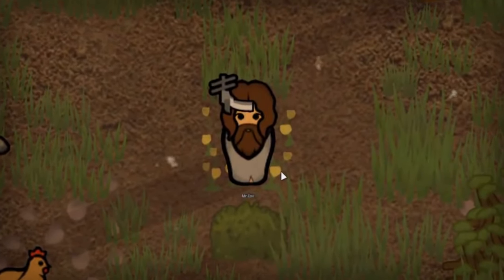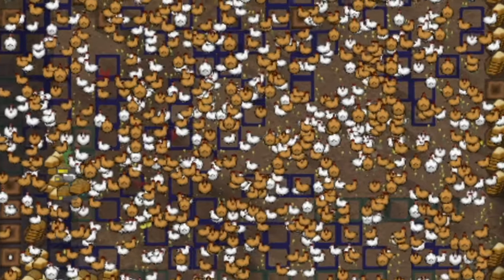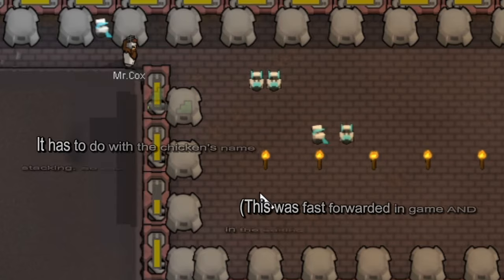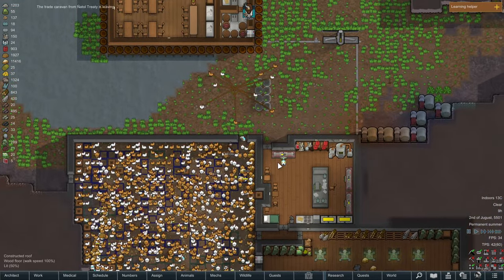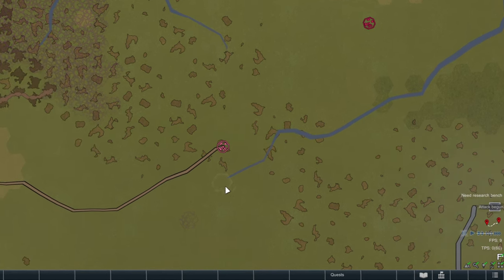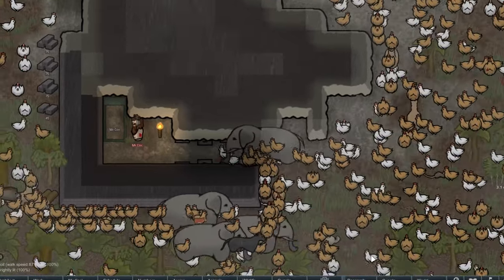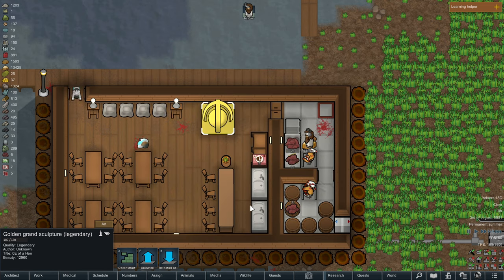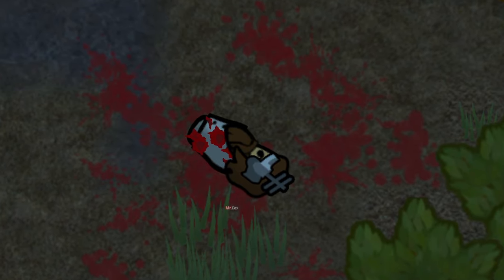RimWorld- How Many Chickens Is Too Many?! YOUR Ideas Fuel The Chaos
RimWorld | Mr. Cox Adventures

We jump back into the world of Mr. Cox. A man who knows nothing other than breeding and caring for chickens. In previous videos.. we raised upwards of 1,000 chickens. The community had some amazing suggestions and ideas.. so I put them to the TEST!

PLEASE CONSIDER SHARING THIS VIDEO. IT HELPS A TON :)

Vanilla + Biotech DLC

List of mods I use (not all are necessary for the making of this video):
1. Harmony
2. HugsLib
3. Hospitality
4. EdB Prepare Carefully
5. Defensive Positions
6. [FSF] Filth Vanishes With Rain
7. [SR] Factional War
8. A Dog Said... Animal Prosthetics
9. Animals Logic
10. Autocleaner
11. Auto-Cut Blight
12. Blueprints
13. Camera+
14. Character Editor
15. Chicken Nests
16. Childrens Drawings
17. CM Color Coded Mood Bar
18. Common Sense
19. Don't Block Door
20. Door Mat
21. Dubs Mint Menus
22. Geological Landforms
23. Graphic Chair Overhaul 2
24. Interaction Bubbles
25. Just Ignore Me Passing
26. Level Up!
27. LWM's Deep Storage
28. Mad Skills
29. Medical Tab
30. Numbers
31. Pick Up And Haul
32. P-Music
33. QualityBuilder
34. Quarry
35. Replace Stuff
36. Reverse Commands
37. RT Fuse
38. RunAndGun
39. SF Grim Reality
40. Share The Load
41. Simple Sidearms
42. Skilled Refueling
43. Skilled Slaughtering
44. Smart Farming
45. Smarter Construction
46. Snap Out!
47. TV is Educational
48. Vanilla Expanded Framework
49. Vanilla Furniture Expanded
50. Wall Light
51. Hospital
52. Vanilla Fishing Expanded
53. Athena Framework
54. Map Reroll (1.4)
55. Map Designer
56. Map Preview
57. Rocket Man Performance
58. Grazing Lands
59. [Kit] Graze up
60. Dubs Performance Analyzer
61. Smart Speed
62. Animal Namer
63. Travel through water
64. Harvest Organs Post Mortem